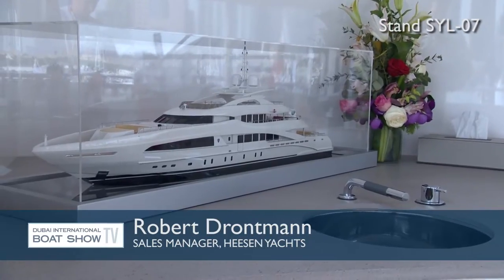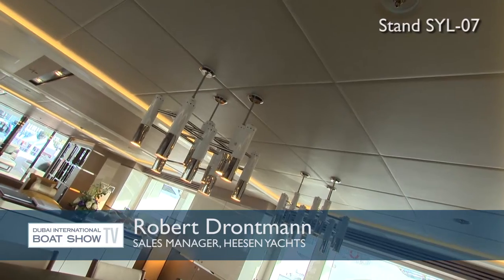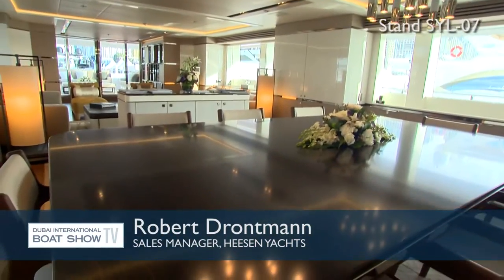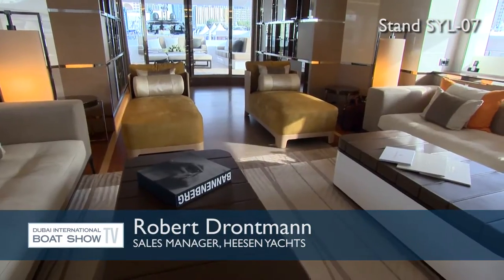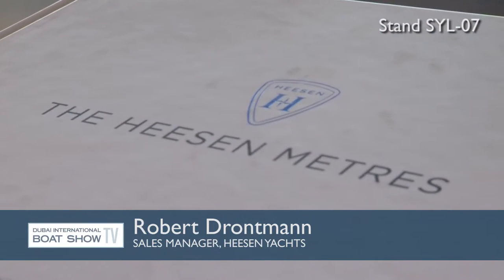Interview with Robert Drontmann of Heesen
Anna Teslik interviews Heesen Yachts for DIBS TV 2016